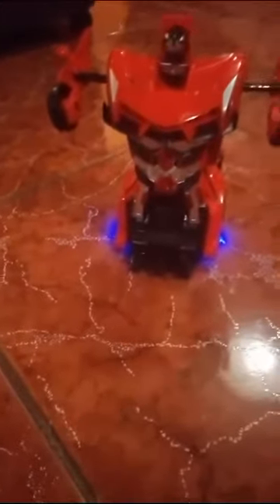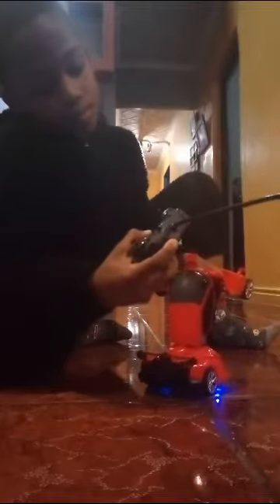My brand new RC transformer car